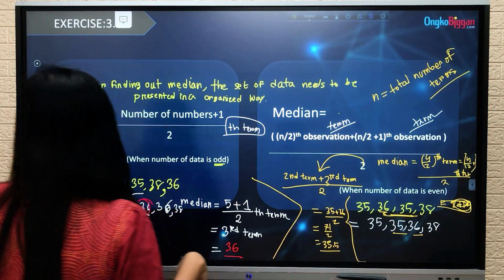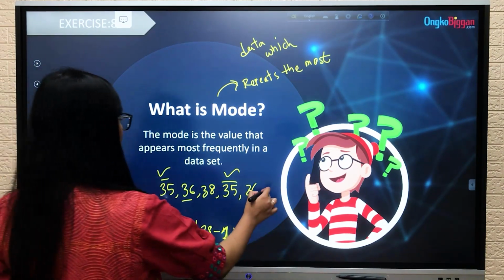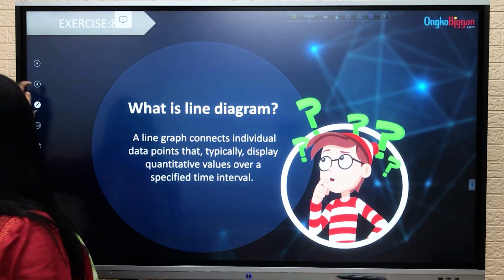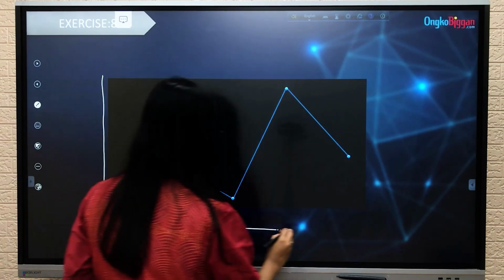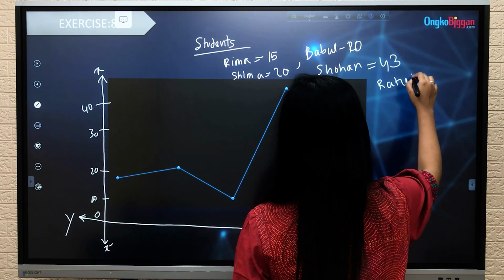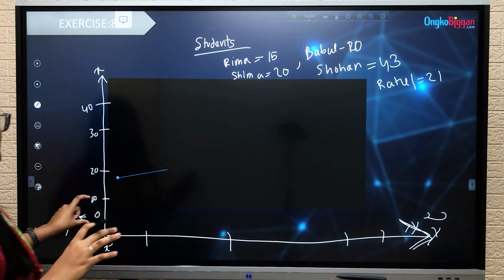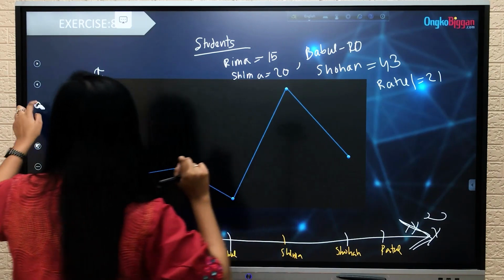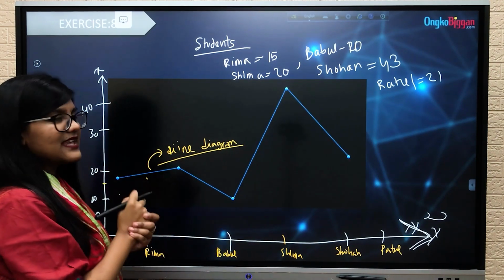Class 6- Math - Chapter 08 - Concept of mode and line diagram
Series: Chapter 08 - Concept of mode and line diagram